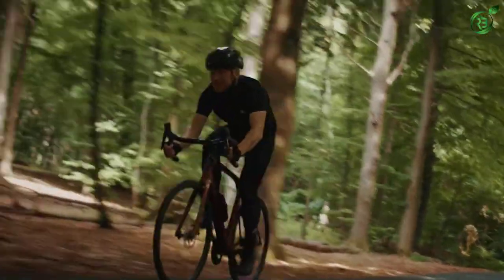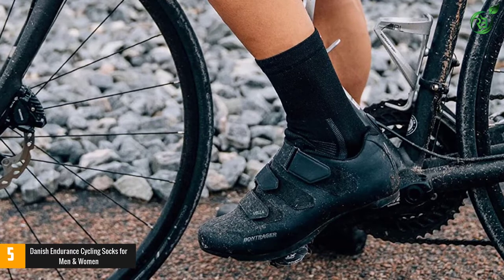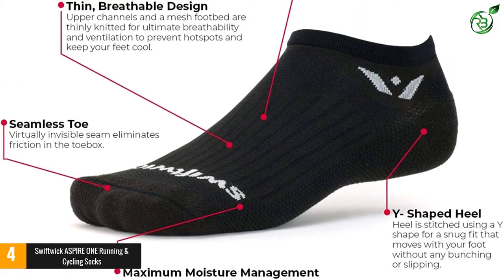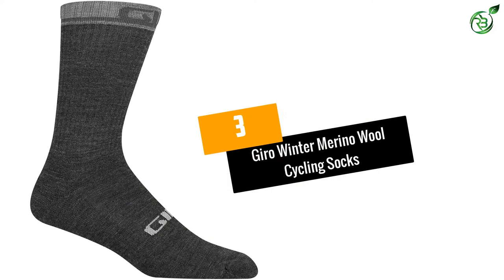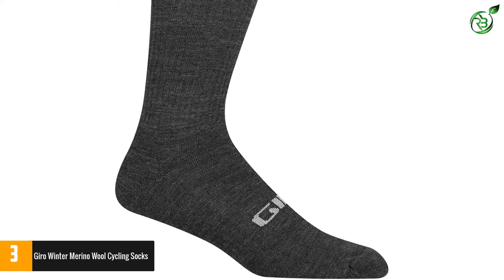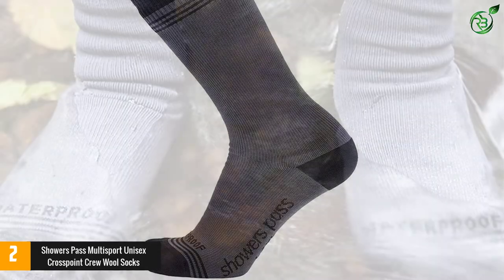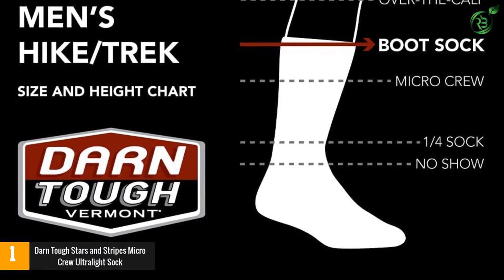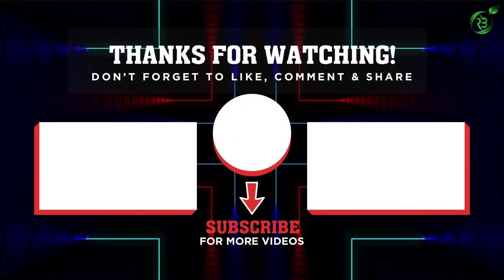The 5 Best Cycling Socks In 2022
☛ All The Links to Best Cycling Socks listed in this Video:-

►5. Danish Endurance Cycling Socks for Men & Women.

► 4. Swiftwick ASPIRE ONE Running & Cycling Socks.

► 3. Giro Winter Merino Wool Cycling Socks.

► 2. Showers Pass Multisport Unisex Crosspoint Crew Wool Socks.

►1. Darn Tough Stars and Stripes Micro Crew Ultralight Sock.